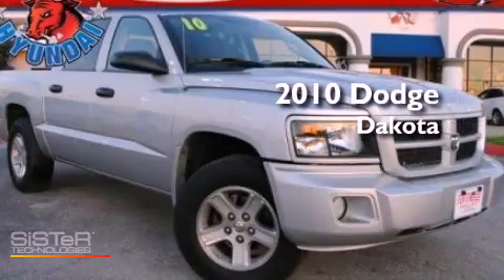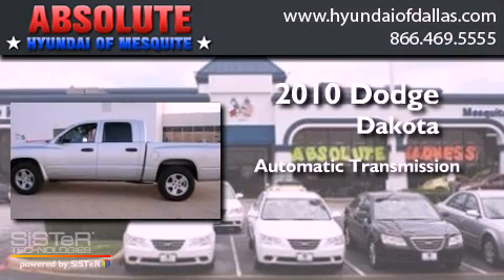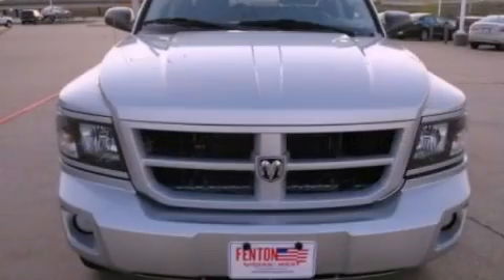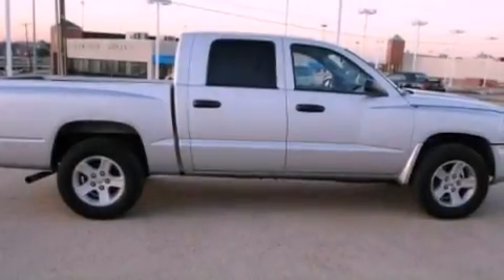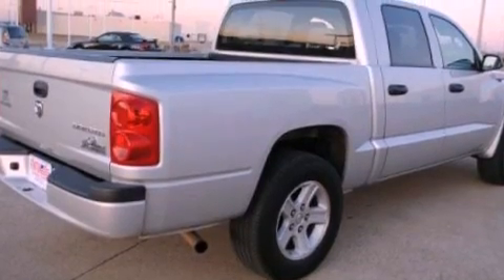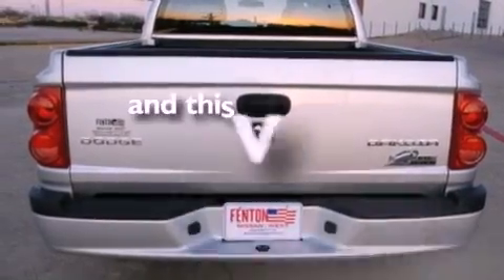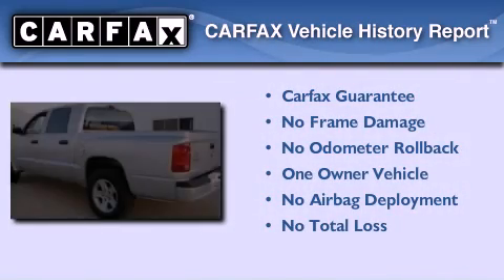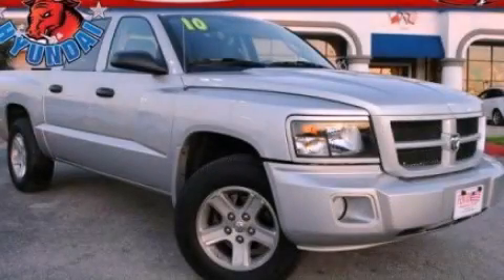Used 2010 Dodge Dakota Mesquite TX Dallas TX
Year : 2010
 Make : Dodge
 Model : Dakota
 Engine : 3.7L V6
 Trans . : Automatic
 Exterior : Silver
 Miles : 23,887
 Interior : Gray
 Stock : AS151904